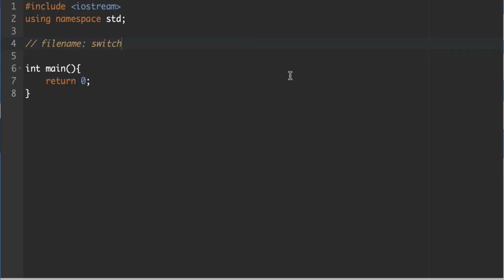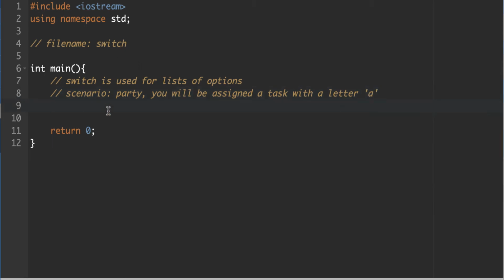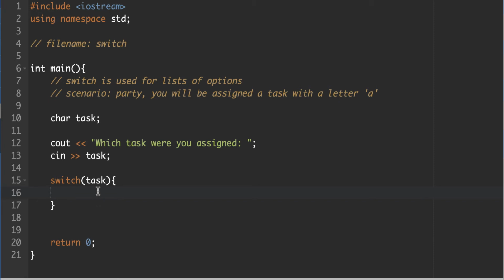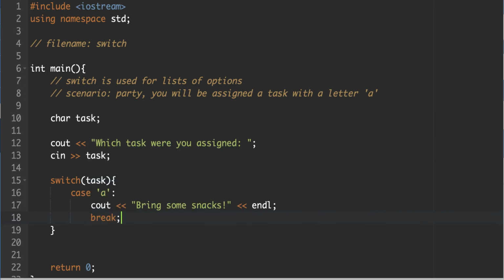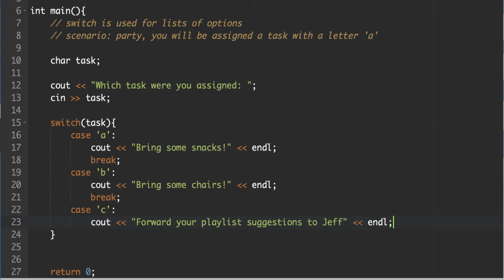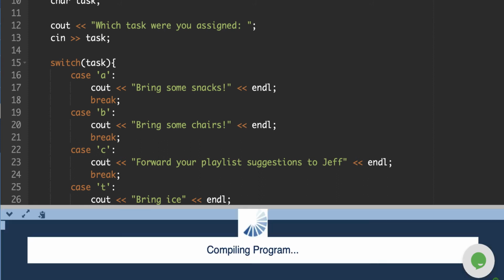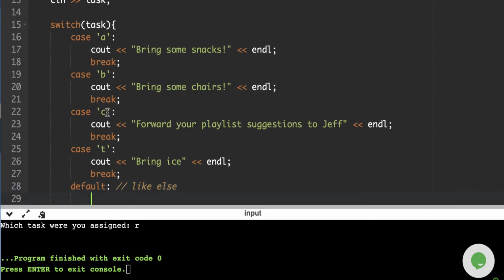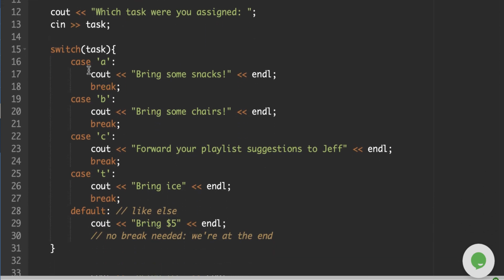C++ Conditions Lesson 10) Switch